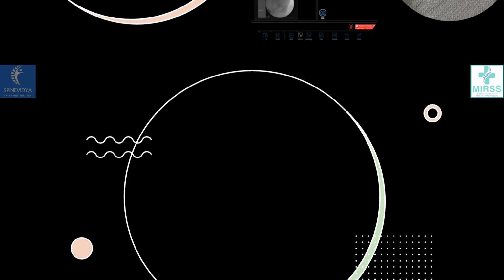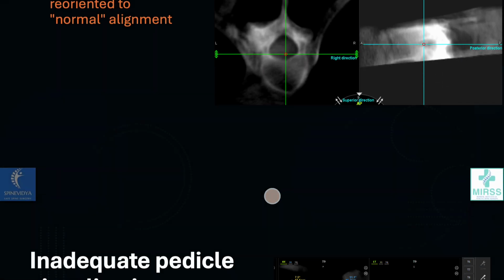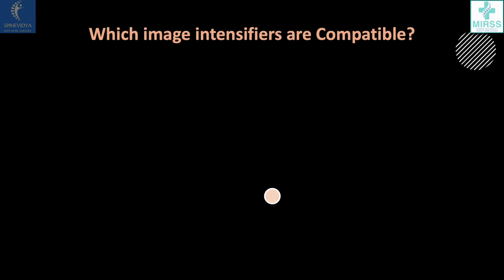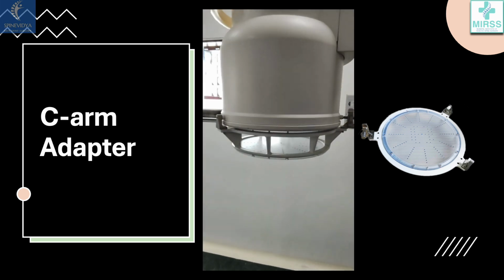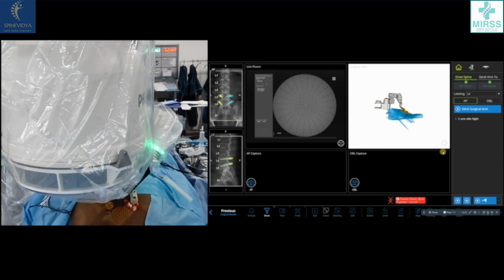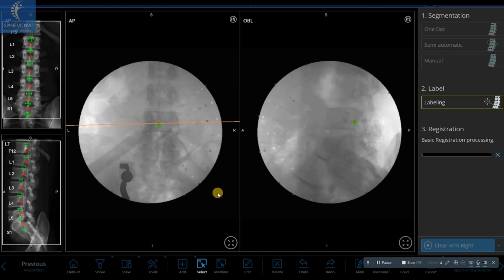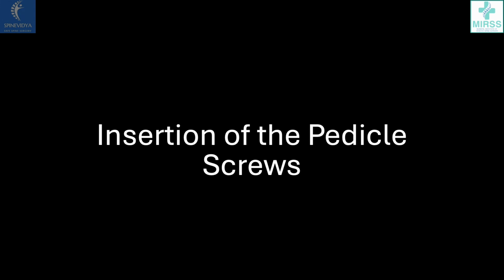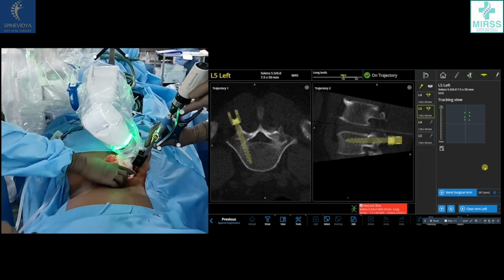CT Fluoro Workflow for Robotic Spine Surgery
Explore the CT-Fluoro workflow for robotic spine surgeries in this detailed tutorial. Learn how preoperative CT scans, fluoroscopy, and robotic systems work together to enhance precision in spine surgeries. This video covers key steps, from imaging and segmentation to screw planning and placement, providing clear insights for surgeons and medical professionals.